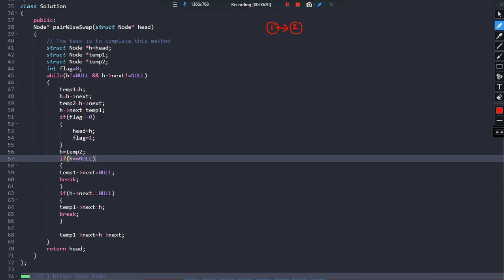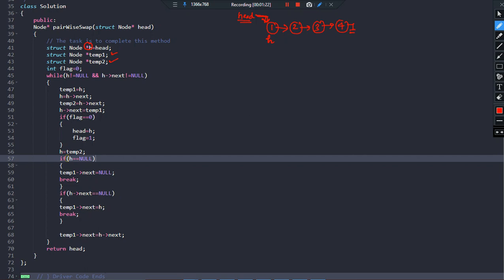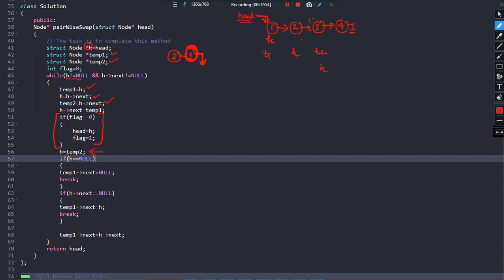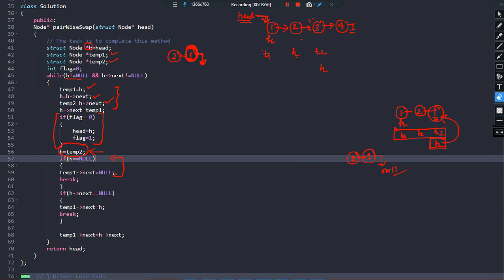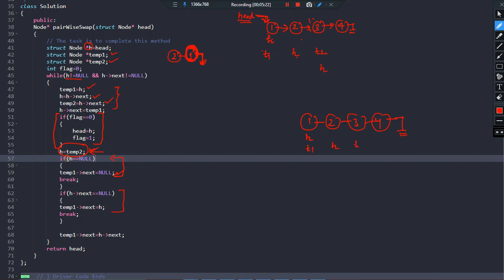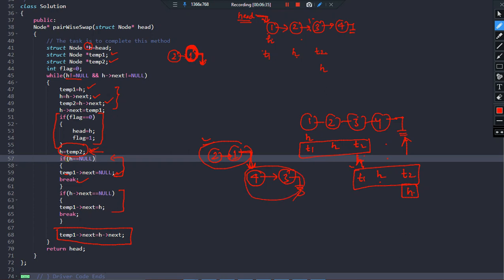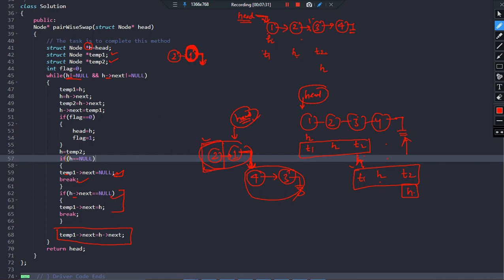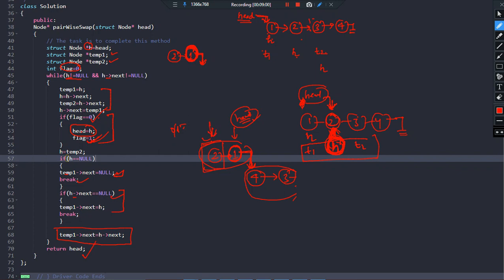Linked List : Pairwise swap elements of a linked list (Efficient Approach)